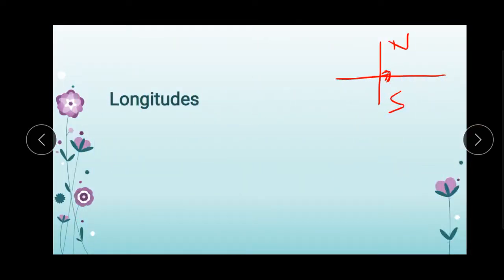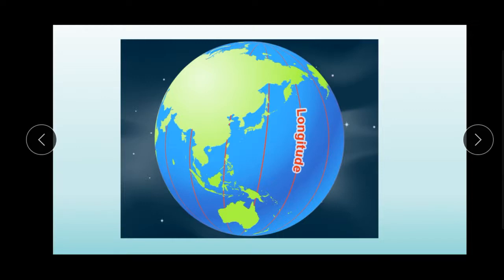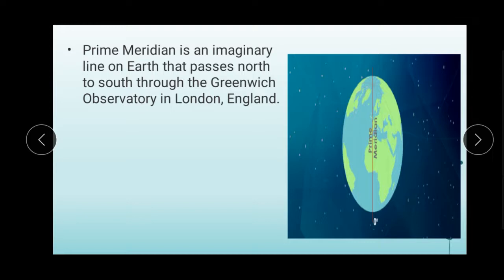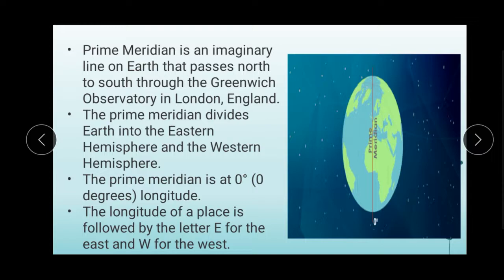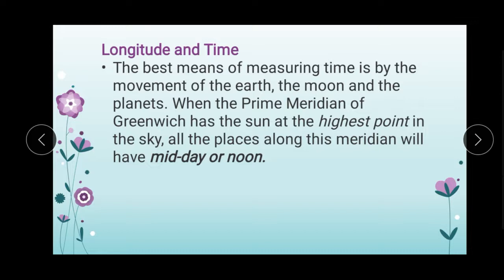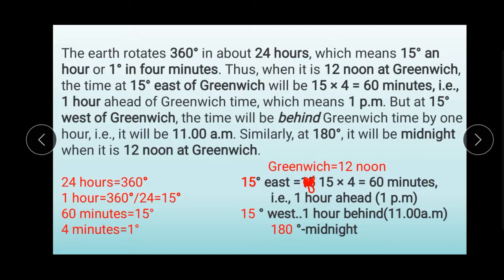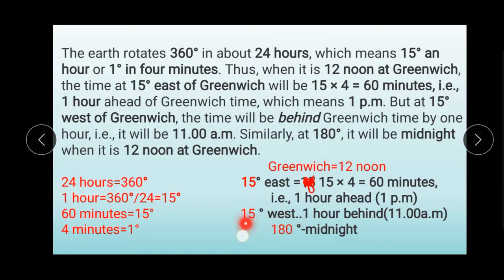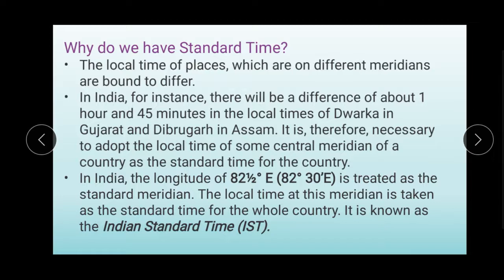Grade 6# Social # Geography CHAPTER 2(PART 2)Globe#08/10/2020#10AM